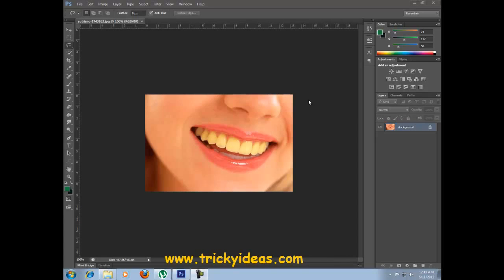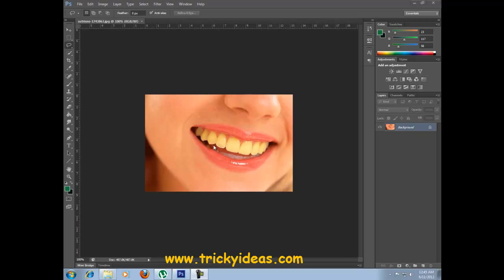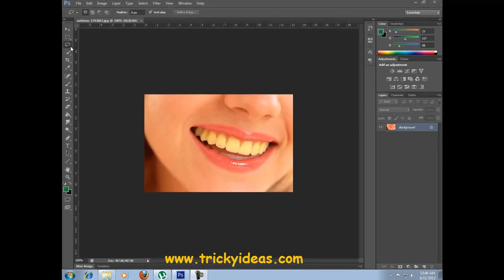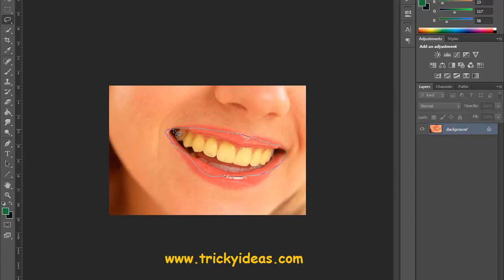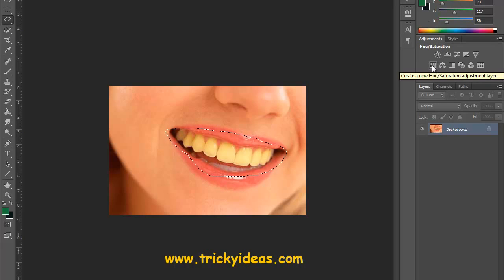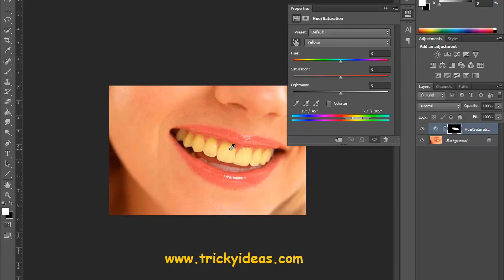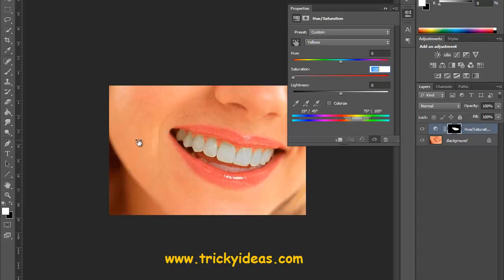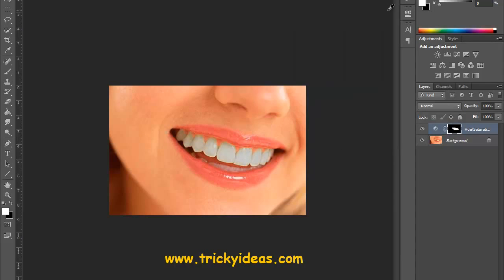Adobe Photoshop CS6 Toturials : Changing teeth color Yellow to White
Adobe Photoshop CS6 Tutorial : Changing teeth color Yellow to White

In Photoshop CS5, Adobe kicked it up a notch with Content-Aware Fill. This new feature gave users the ability to remove objects from their images, allowing Photoshop to fill in the selected area with what should have been there instead.

While this feature worked quite well in many circumstances, this wasn't perfect. When working with selections that were in close proximity to other objects, Content-Aware Fill tended to grab bits and pieces of the surrounding objects, as seen below.
Now, in Photoshop CS6, the Patch Tool now has a Content-Aware option on the Options Bar. This allows you to tell Photoshop which area of the image to sample. Just like the Patch Tool in previous versions, dragging your selection on top of a 'clean' area will tell Photoshop to replace your selection with that area. In this case, the clear sky to the left of the castle. This will avoid any unnecessary sampling.

TAGS-
"photoshop" "photoshop CS6" "cs5" "CS5""adobe photoshop CS6" two "CS6 photoshop" photoshop "photoshop cs5 tutorial" "photoshop cs5 tutorials" "skin" "change skin tone" how to change skin color "photoshop cs6" "photoshop cs6 tutorial" "photoshop cs6 tutorials" "cs4" "cs6" "tutorials" "editing" "edit" "sexy" "photo" yourfavouritebobby Adobe brush drag tool video videos "art"online tutorials" "video editing" "skin tone" "sexy girl" "model" "hot" "super" "training" "black or white" "black" "white" "brown" "white skin" "brown rang"